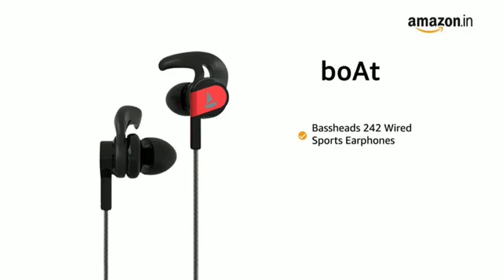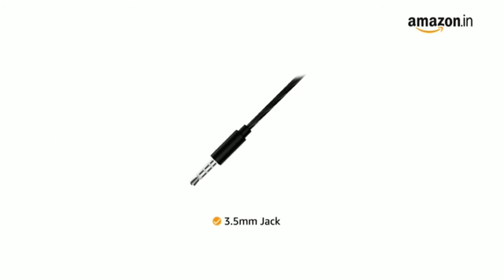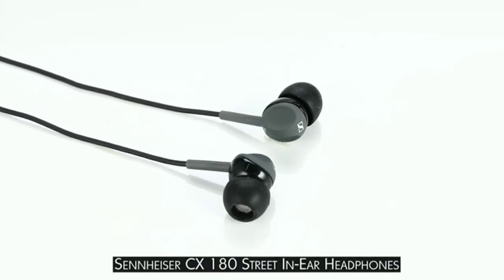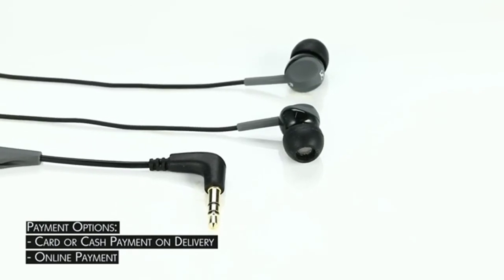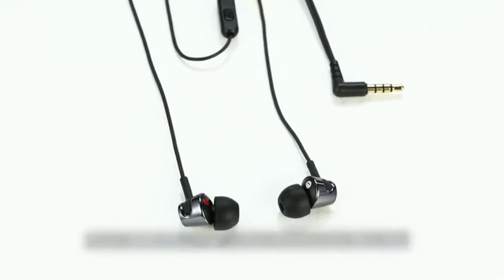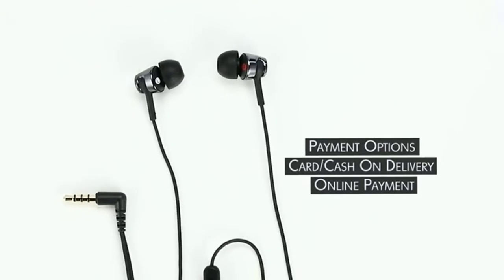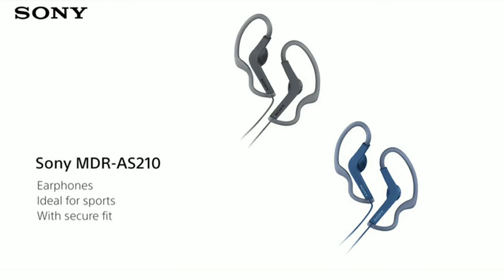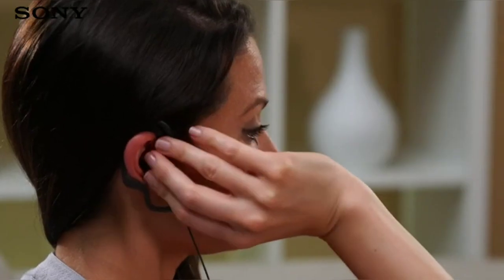Best wired Earphones under ₹1000 in India | Best Products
Best Earphones Under 1000 rs in India, Amazon
JBL, Sony, Boat, Sennheiser, Skullcandy

Purchase link of earphones

1.boAt Bassheads 242 Wired Sports Earphone

2.Sennheiser CX 180 Street

3.Sony MDR-EX150AP

4.JBL C100SI

5.Skullcandy Ink'd

6.Sony MDR-AS210

7.Mi Dual Driver in-Ear Earphone

Some other good earphones
1.Sennheiser CX213 (Flipkart link)

2.Realme Buds 2

3.Sony MDR-EX155AP

4.JBL C200SI

5.Sony MDR-AS210AP